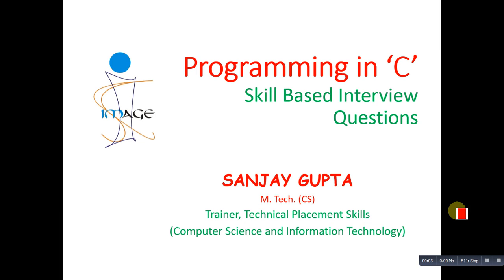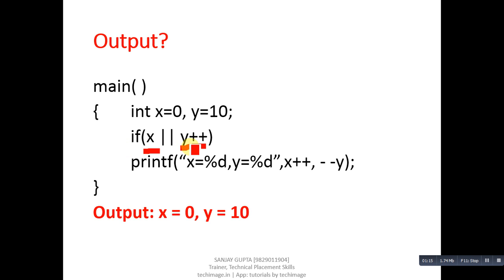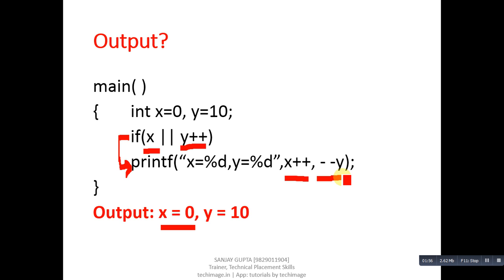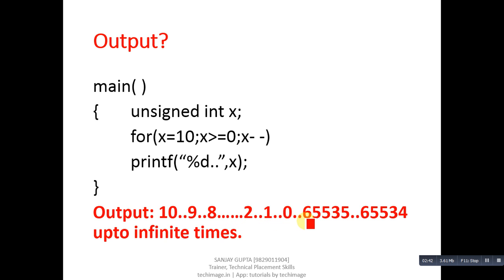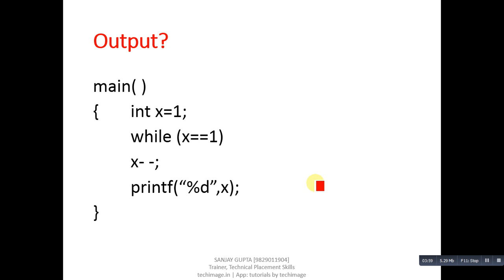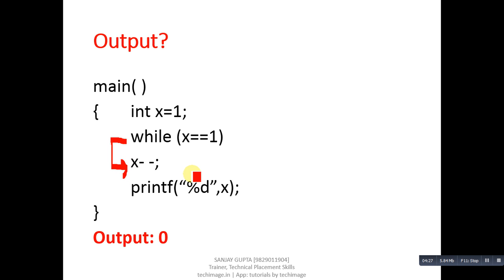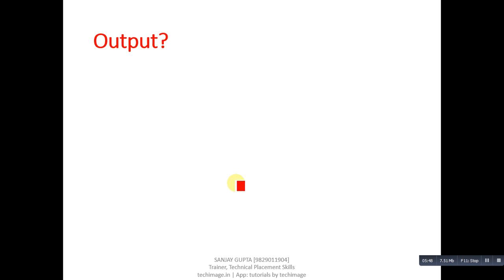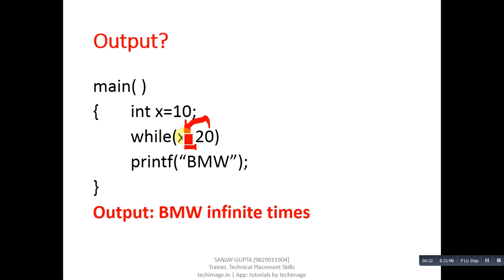05 C Programming | Skill Based Interivew Questions and Answers | Learn Programming by Sanjay Gupta